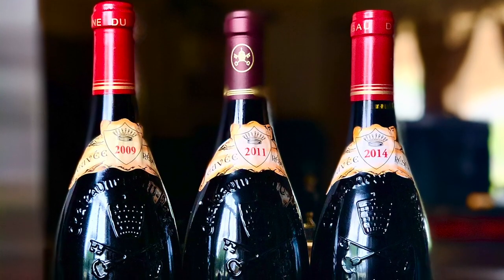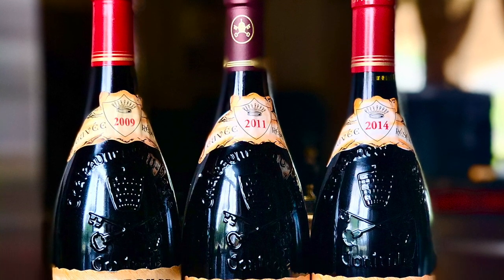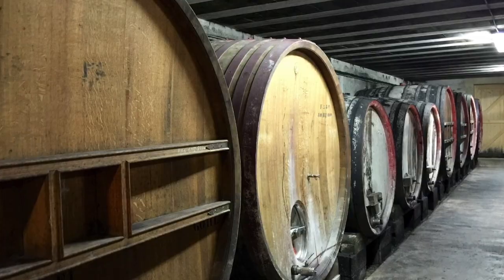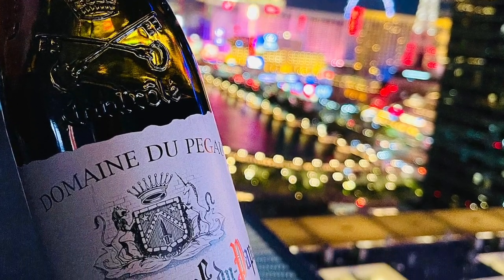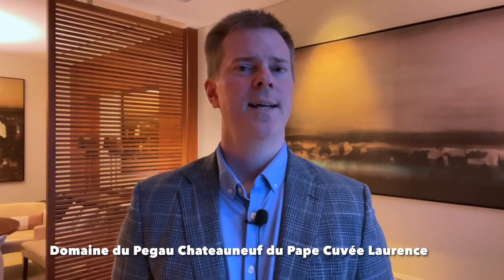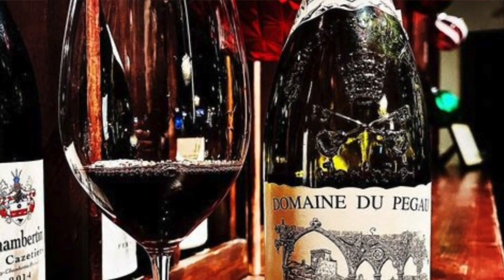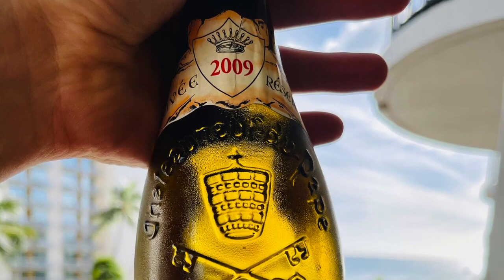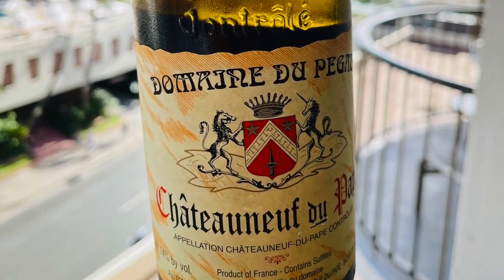Tasting Tradition: Domaine de PEGAU'S Châteauneuf-du-Pape Wine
Domaine du Pegau is a top wine producer in the Southern Rhone region of France.  In this video, John Jackson DipWSET a/k/a Attorney Somm provides an overview of Domaine du Pegau's Chateauneuf du Pape wine.

NAPA VALLEY DECODED: New Book from Attorney Somm
Whether you want to discover affordable, high‑quality Cabernets, navigate all 17 AVAs plus Pritchard Hill with confidence, better understand your own palate and the wine styles that fit it, or pick up practical tips for visiting, Napa Valley Decoded is the #1 Best Selling comprehensive resource you need to make smarter, more confident choices.

MY FAVORITE FLASH SITE - Sign up to receive $10 off your first order!

WINE COLLECTOR RESOURCES & CELLAR TOOLS
Books and wine accessories I use in my own cellar!